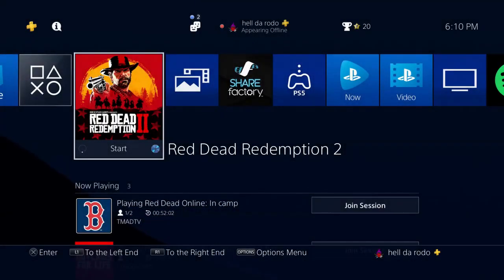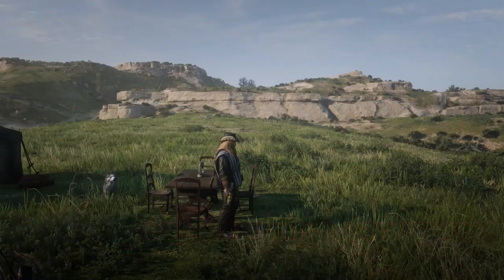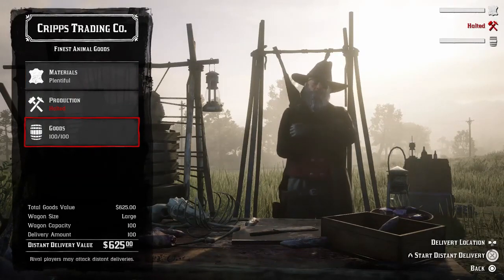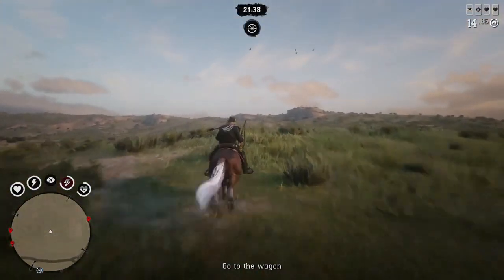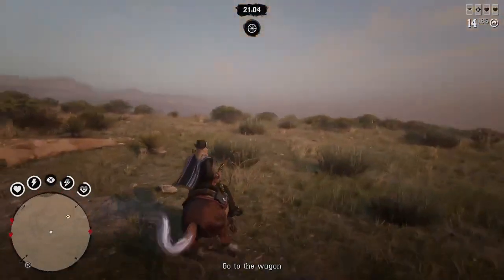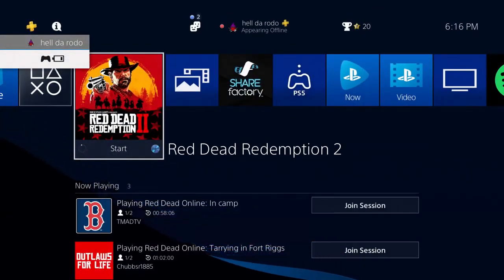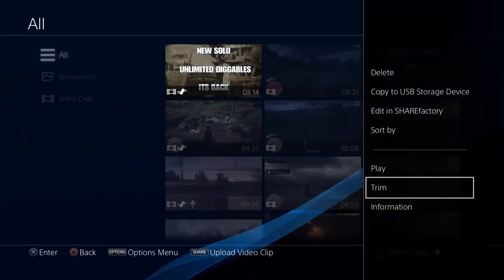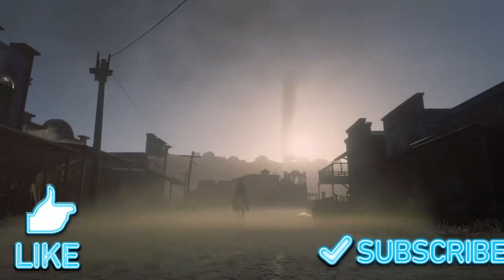SOLO UNLIMITED LEGENDARY ANIMAL SPAWNS RDR2 ONLINE RDR2 ONLINE RED DEAD REDEMPTION 2 ONLINE